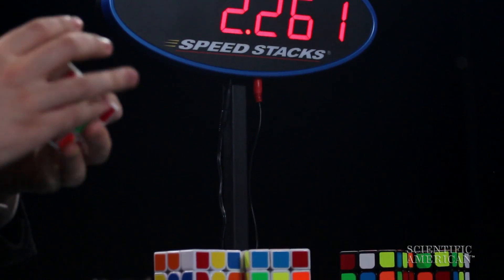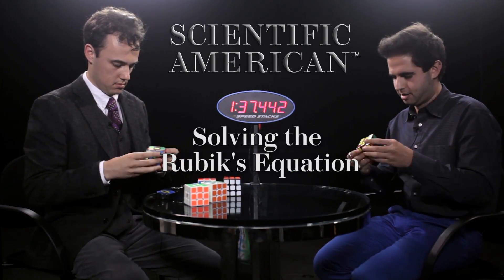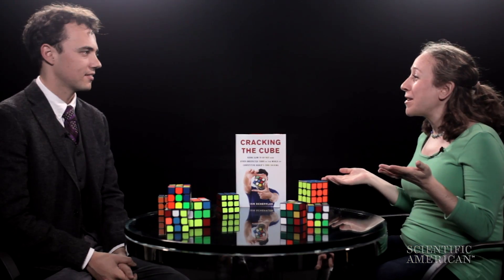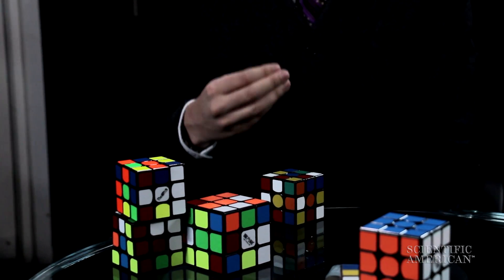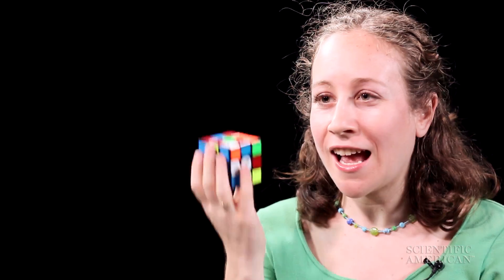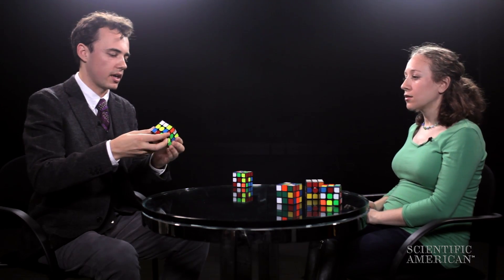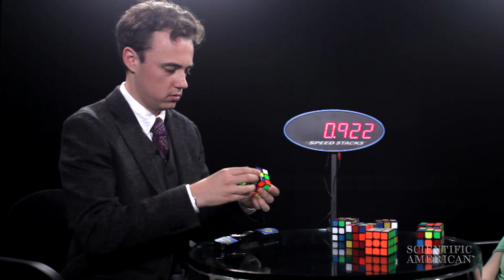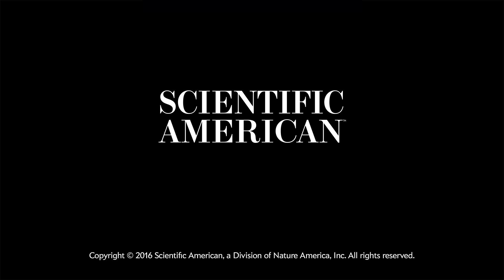Solving the Rubik's Equation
Author and “Speedcuber” Ian Scheffler reveals some of the math behind how you could solve the Rubik’s cube puzzle.